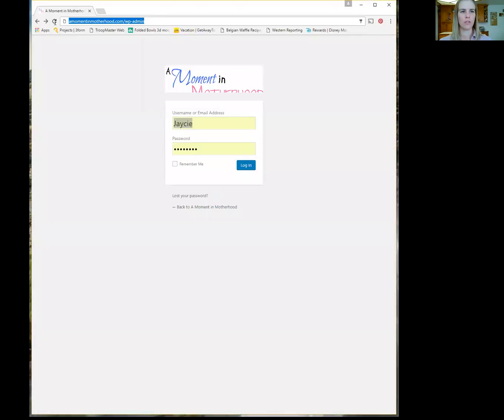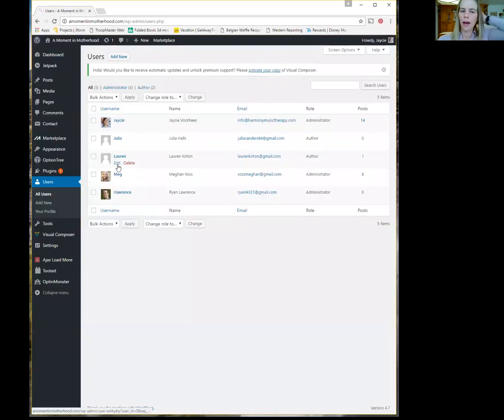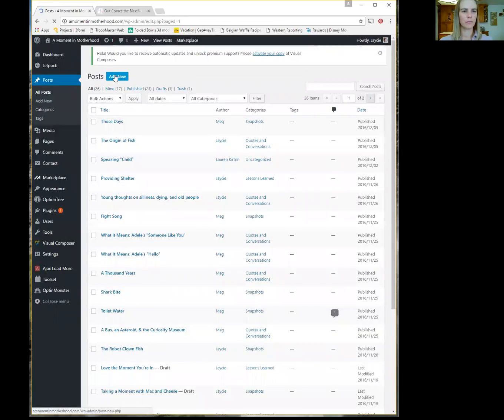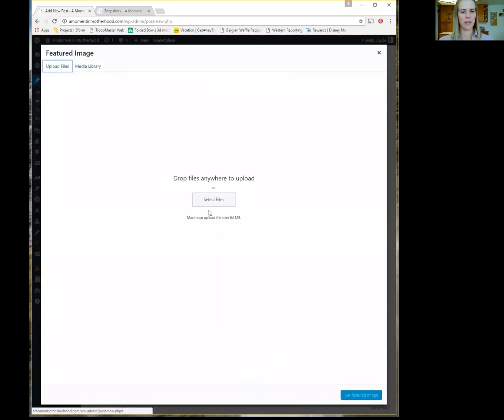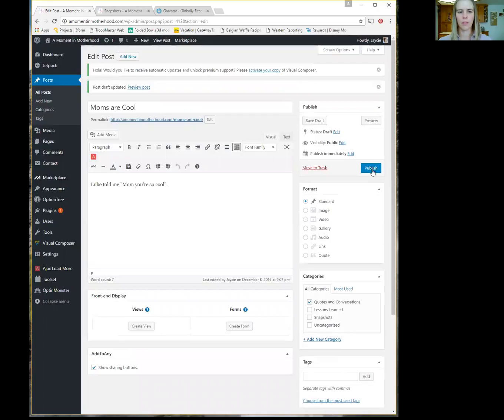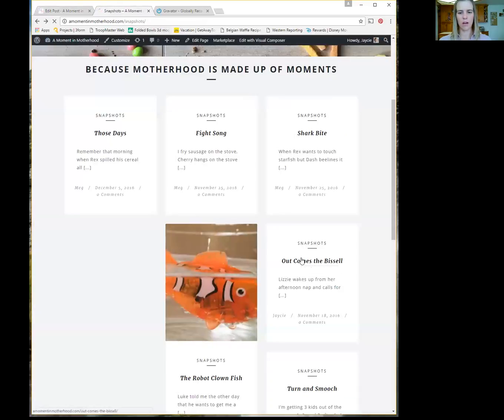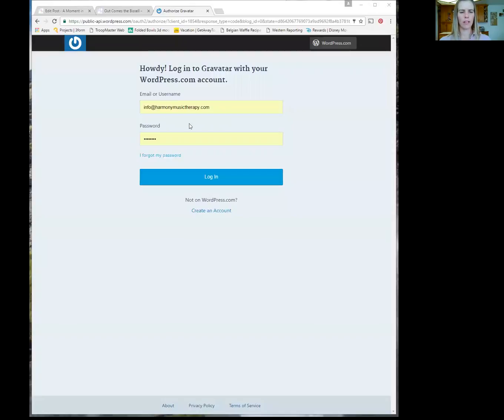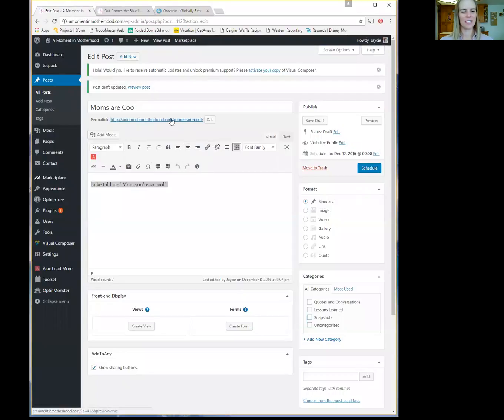How to Create Post Content and Gravatar